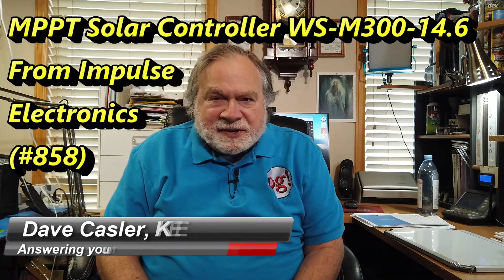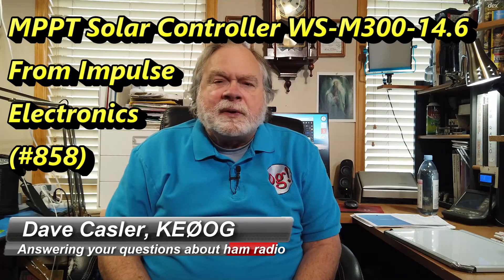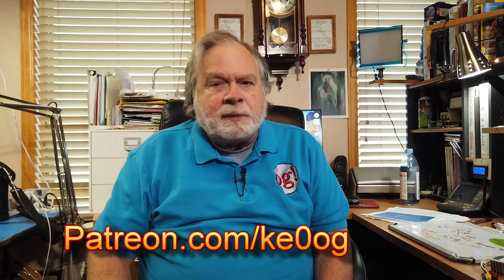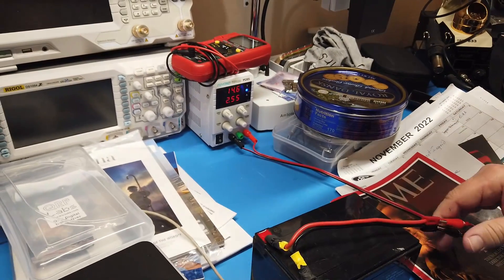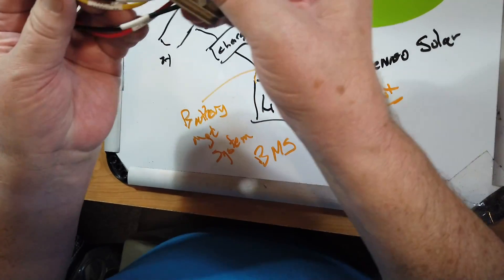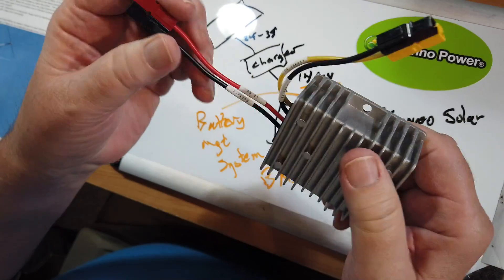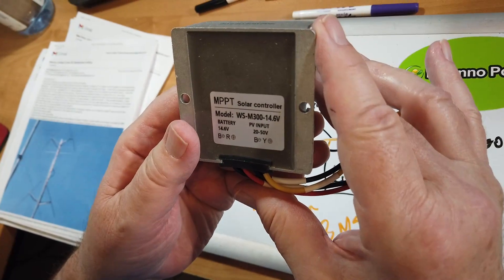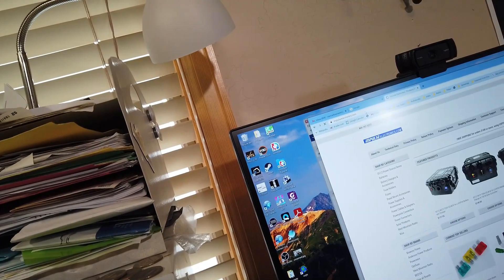MPPT Solar Controller WS-M300-14.6 From Impulse Electronics (#858)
I got the MPPT Solar Controller WS-M300-14.6V and am going to give a review of it. Watch to learn more.